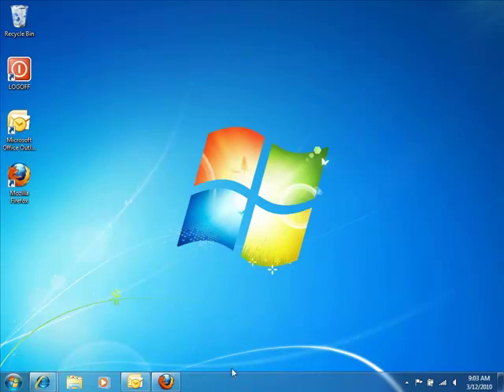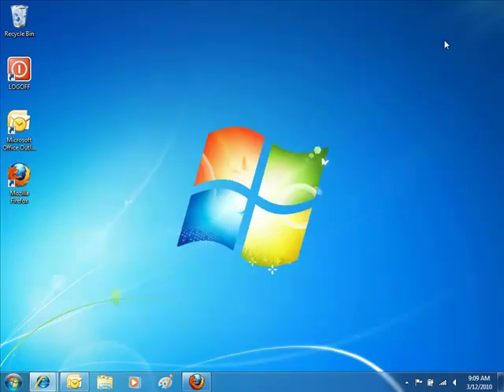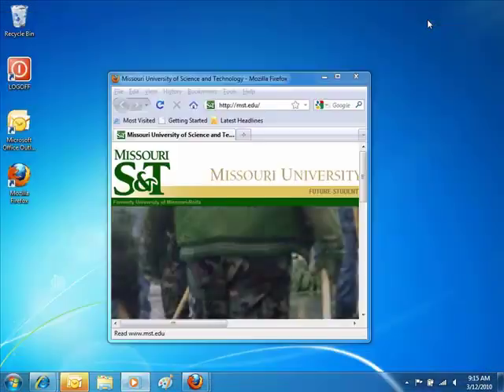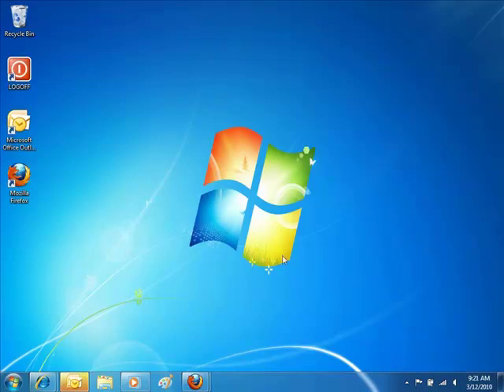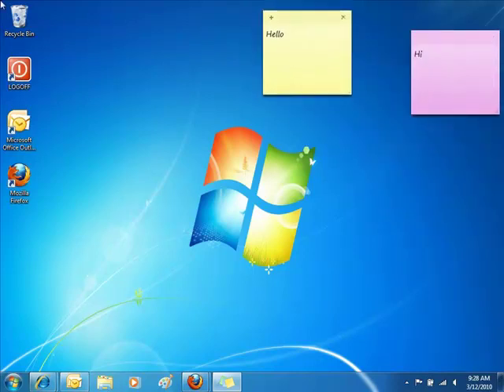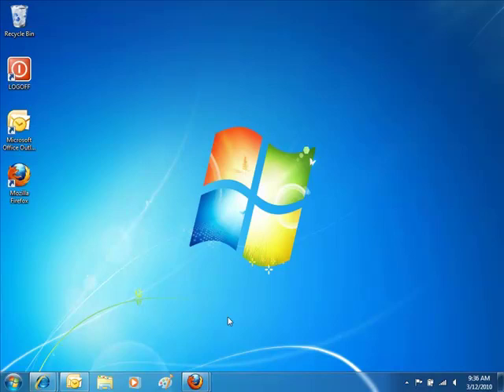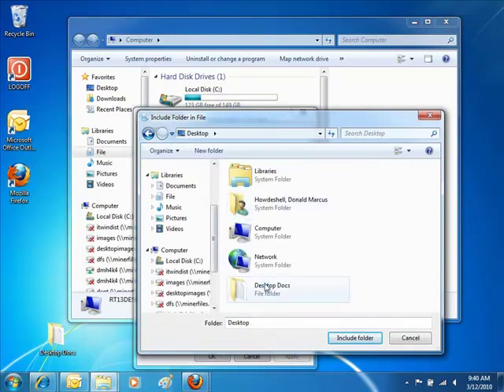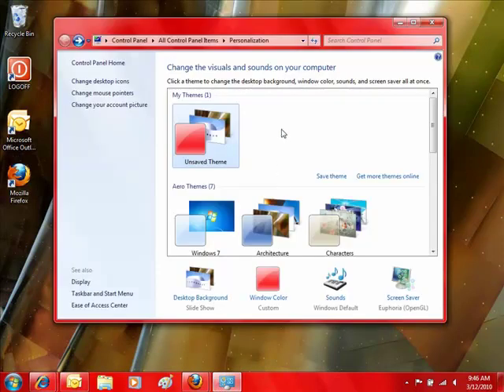Intro to Windows 7